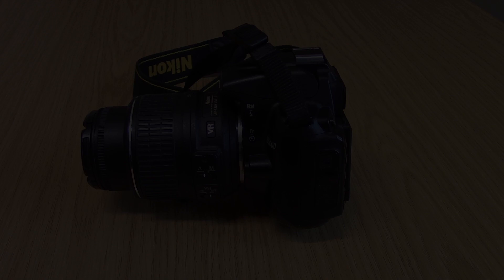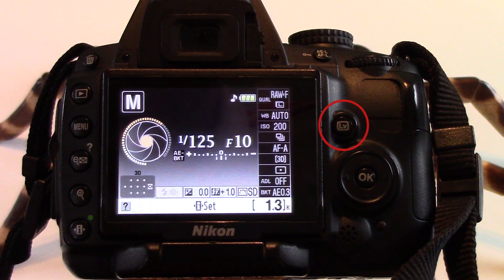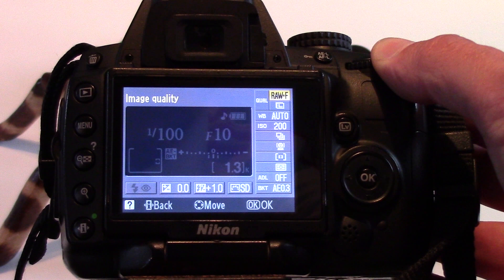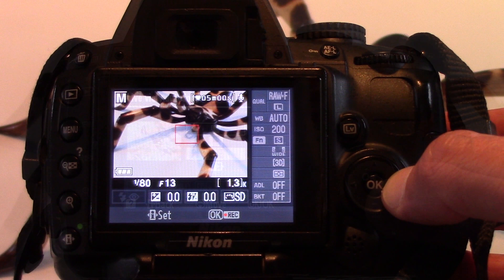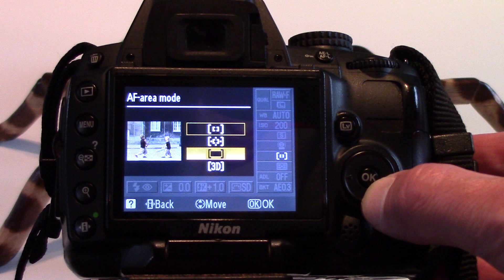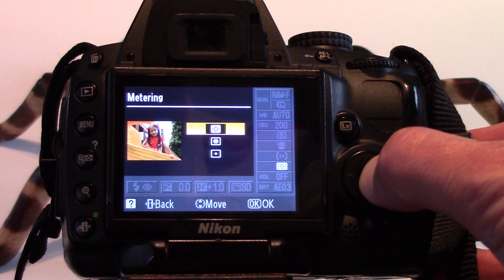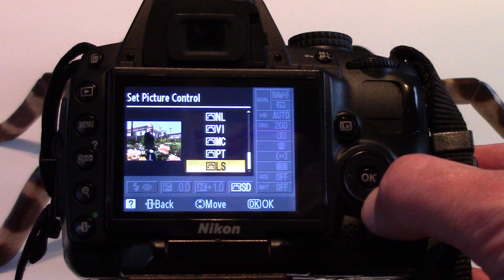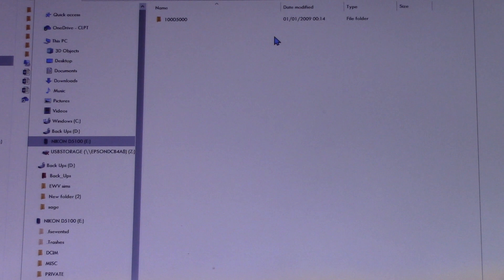Filming using the the Nikon D5000 DSLR - Steve Pidd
A short video explaining how to use the camera to film footage.

Jump to/Index
00:12 Power
00:25 Specifications
00:40 Film Quality
00:53 Live View
00:58 Shutter Button
01:04 Starting/stopping filming
01:24 Focus Manual
01:36 Advanced Settings/i button
01.56 White Balance
02:26 Live View Autofocus
03:07 AF Area Mode
03:52 Metering
04:20 Active D-Lighting
04:36 Picture Control
05:17 Exposure Compensation
05:31 Playback
05:35 Transfer